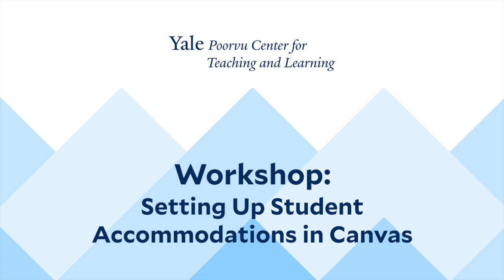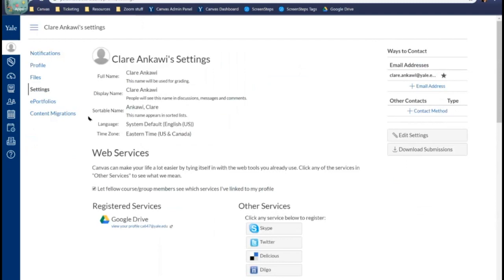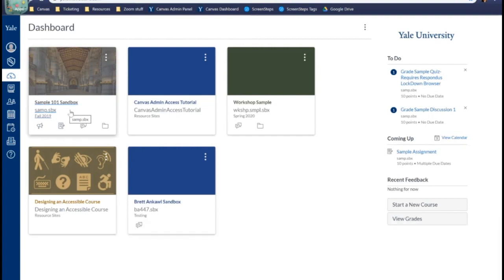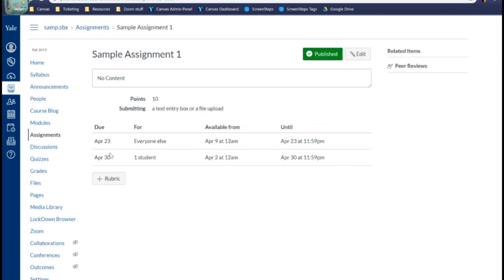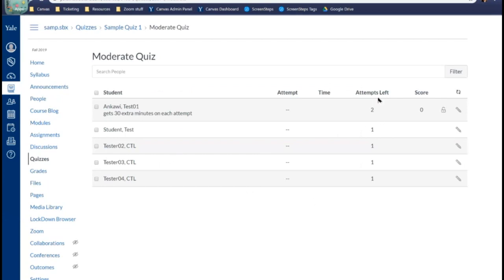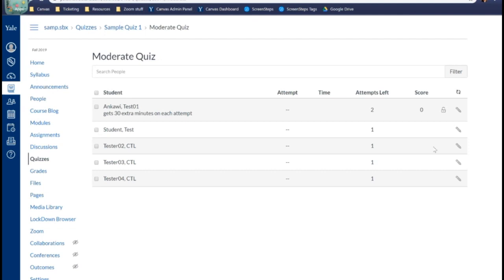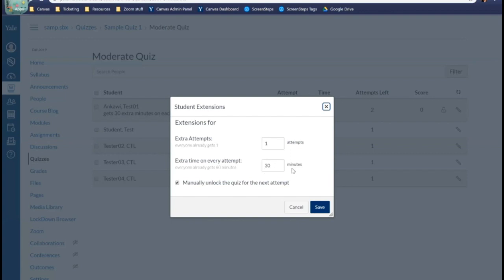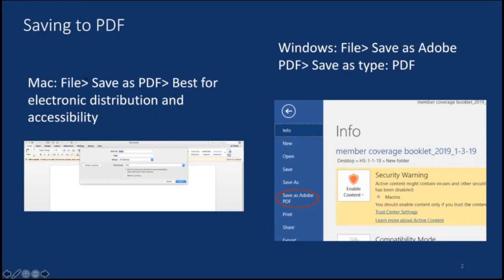Setting Up Student Accommodations in Canvas